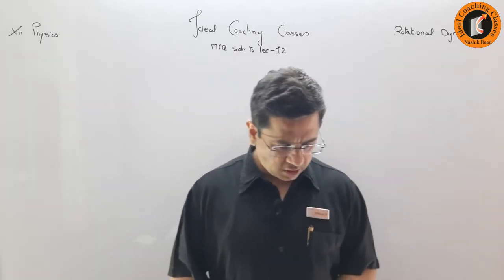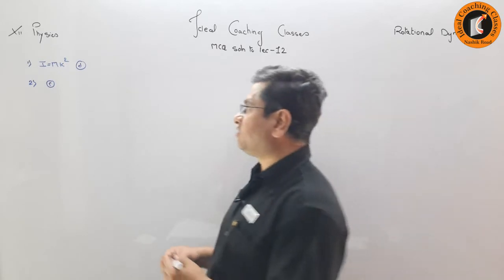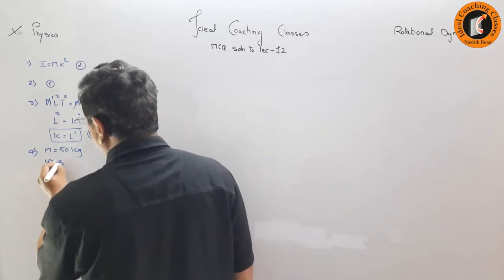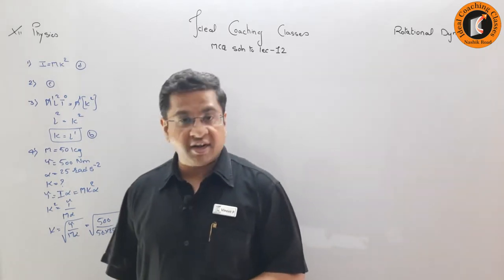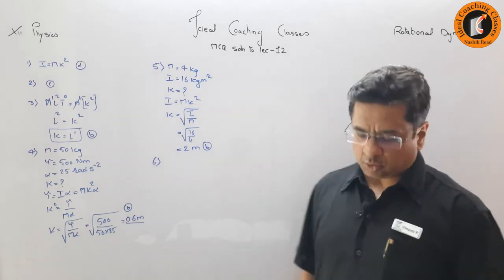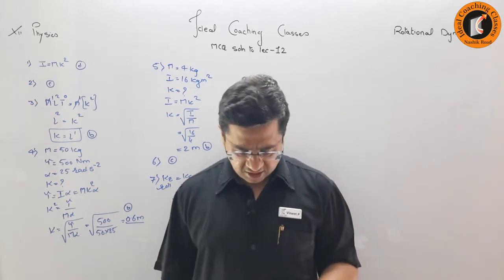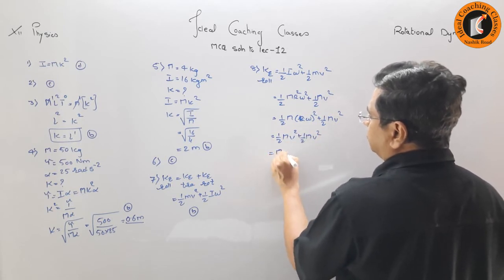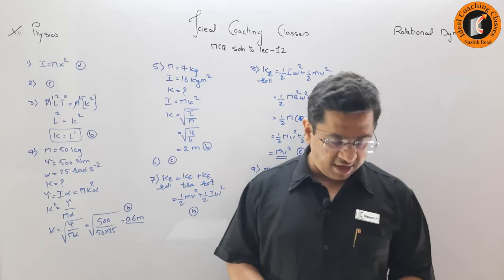Rotational Dynamics Lec 12 MCQ Live Solution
Rotational Dynamics MCQ Lec 12 (Live Solution)